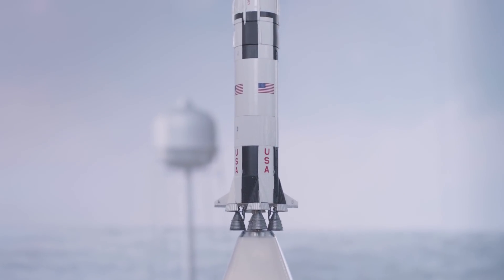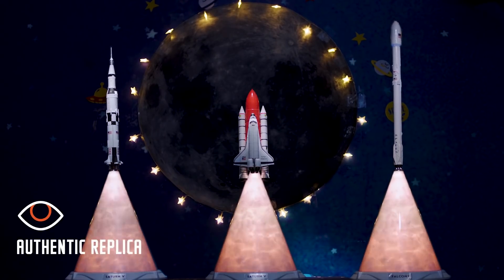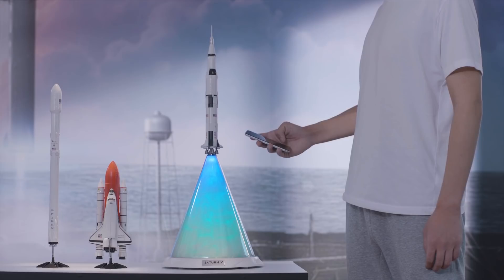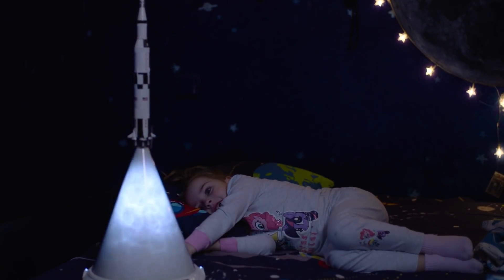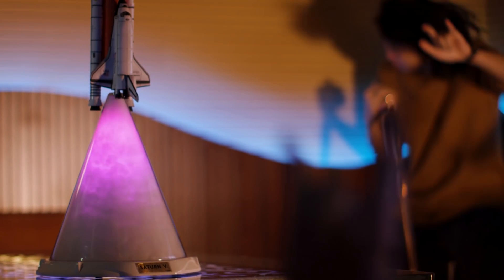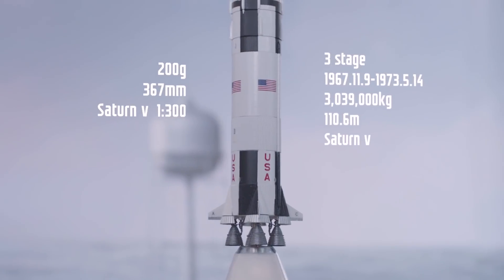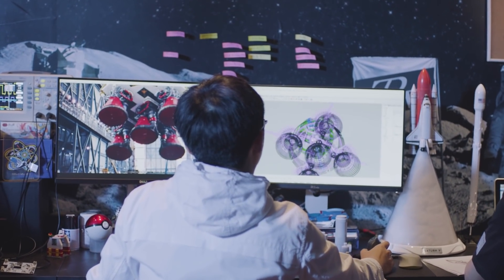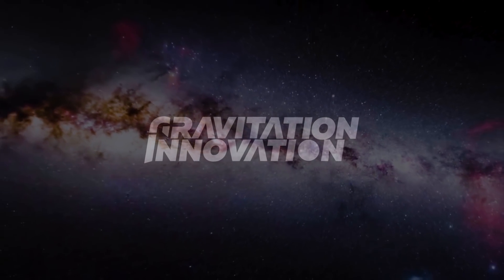PLUME | An intelligent rocket launches in your house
PLUME is a smart, multifunctional rocket launch vehicle and speaker system, designed to mimic a rocket launch in both appearance and entertainment.